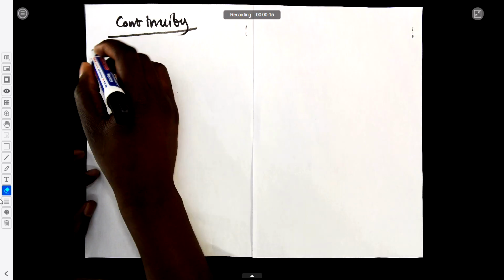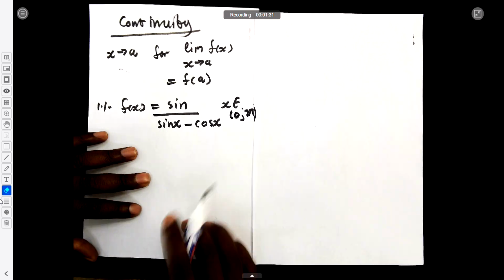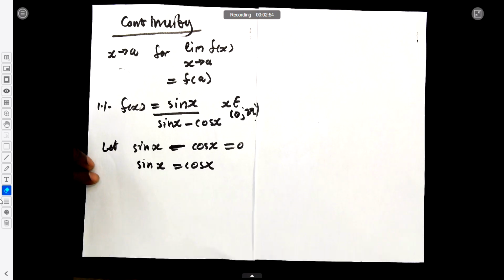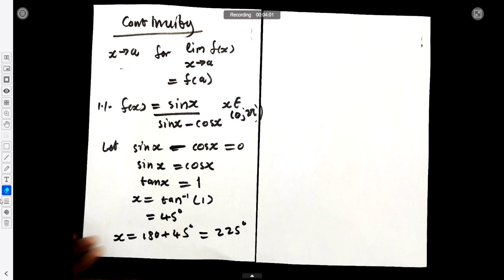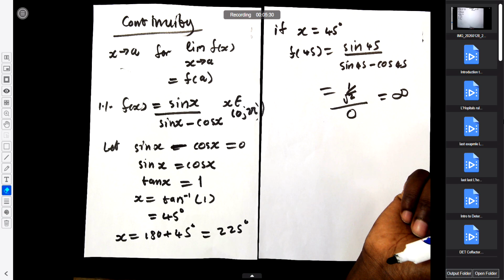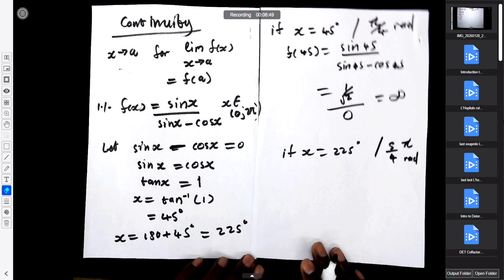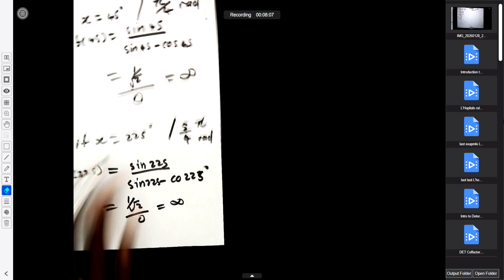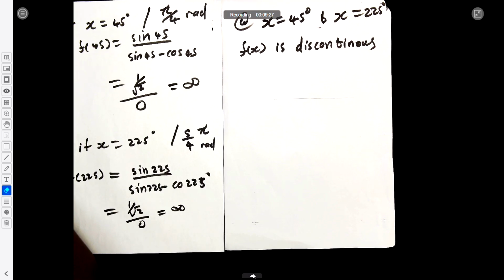Lesson 1.3. Continuity | N5 Mathematics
In this class lesson, we introduce the concept of continuity in N5 Mathematics. We explain what it means for a function to be continuous at a point and discuss the conditions for continuity, supported by clear explanations and worked examples.